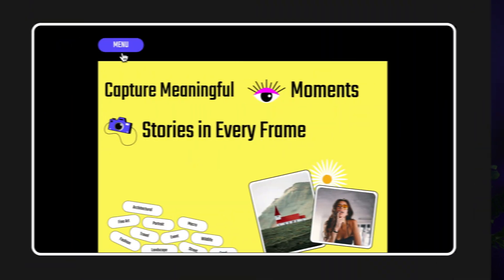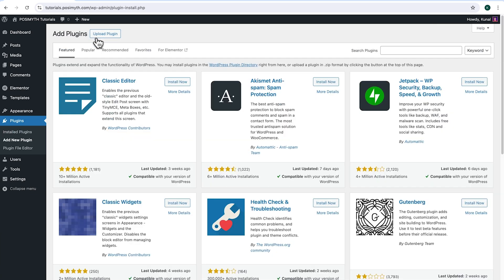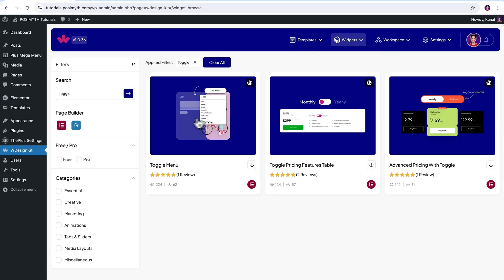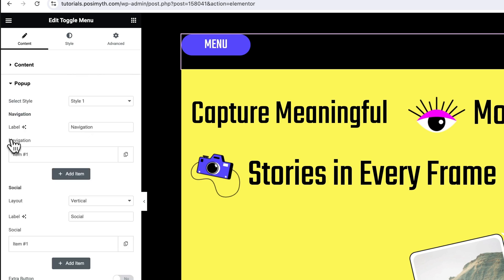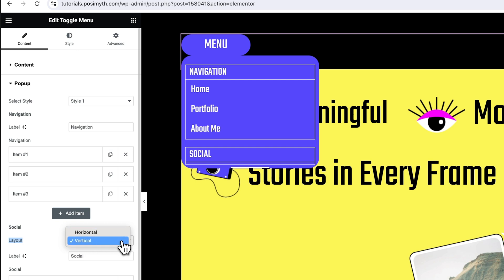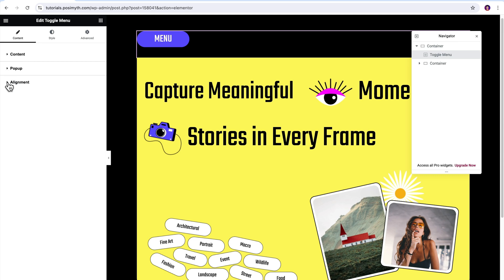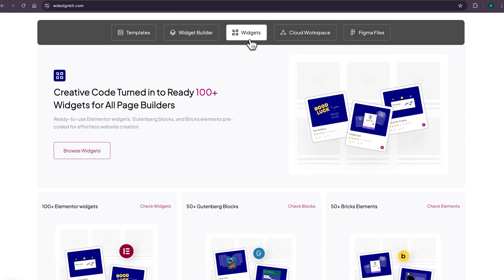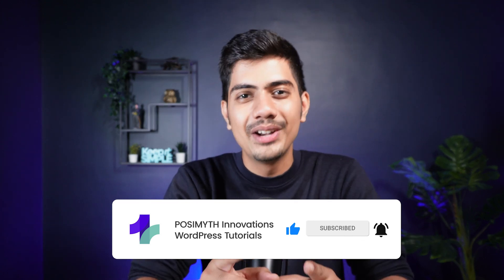How to Add Toggle Menu in Elementor, Gutenberg & Bricks For FREE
Learn how to add toggle menu to your Elementor, Gutenberg & Bricks site without spending a dime! In this tutorial, we'll cover everything from setting up your WordPress backend to activating the necessary widgets and adding the Toggle Menu Widget.

We'll also dive into all the customization options to help you create a menu that fits your site's design perfectly. Watch now to enhance your website navigation with ease!

Timestamps 🕐

00:00 Intro
00:31 Widget Overview
00:53 WP Backend Setup
01:54 Widget Activation
02:18 Add Toggle Menu widget
02:28 Explain Options
06:47 Outro
Important Links 🔗